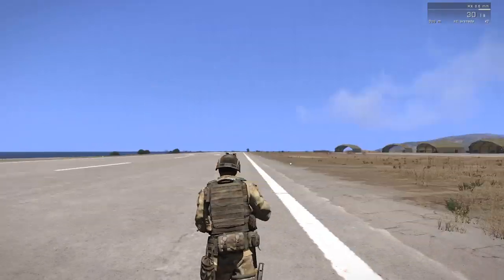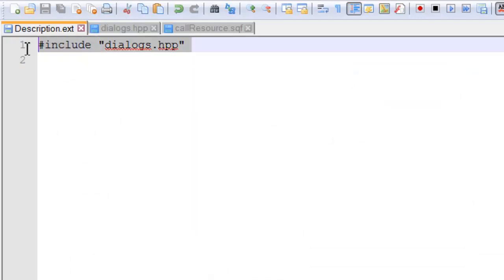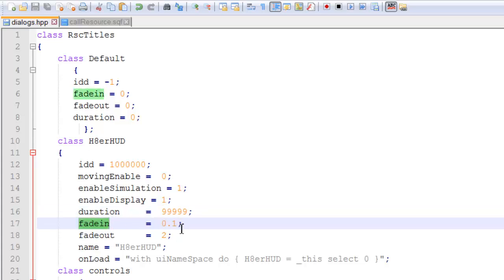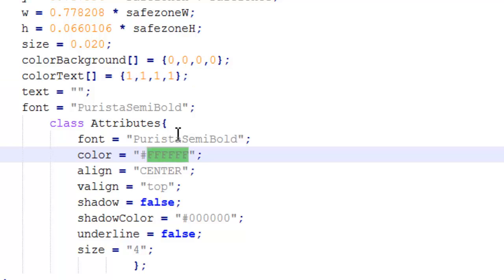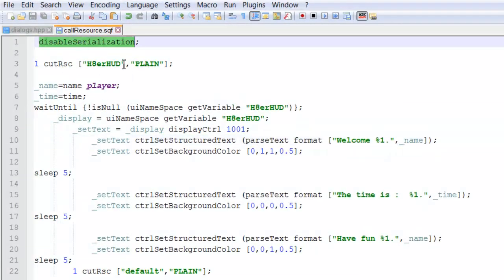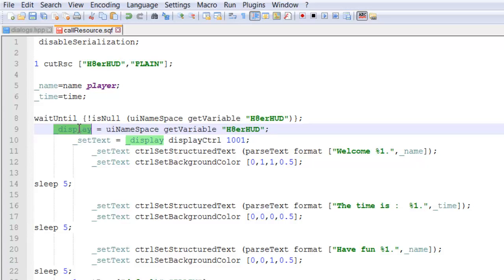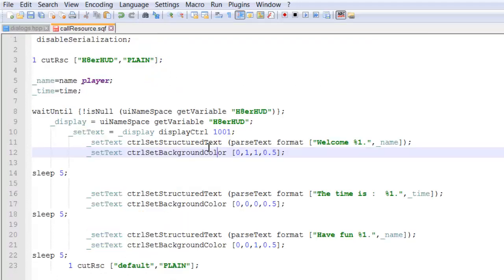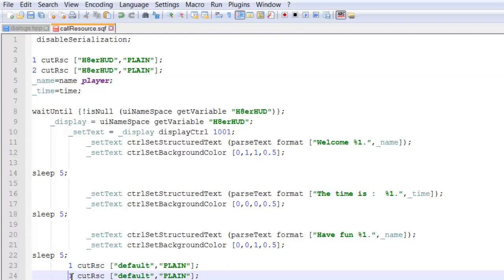ArmA 3 | Dialog Tutorial (Dynamic Text)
Link to Example mission